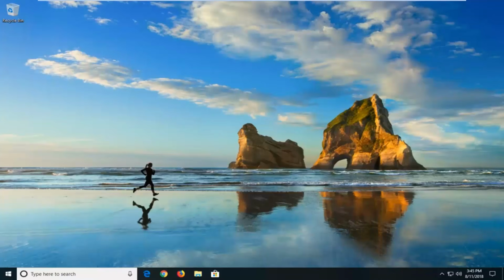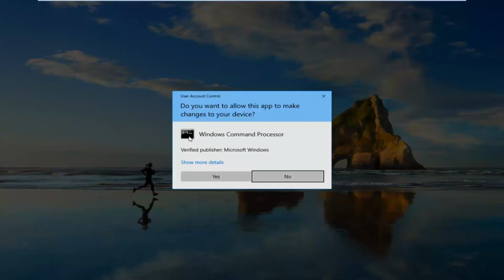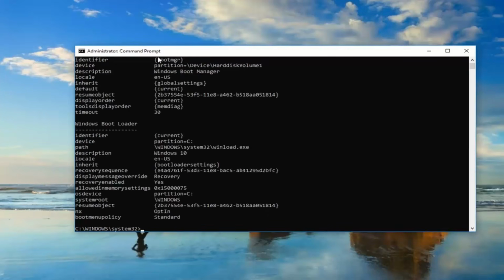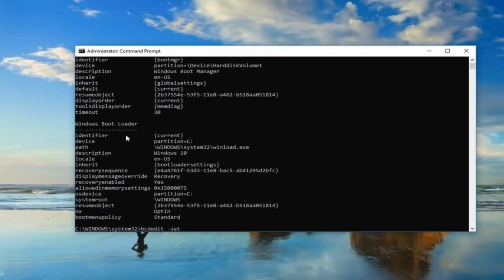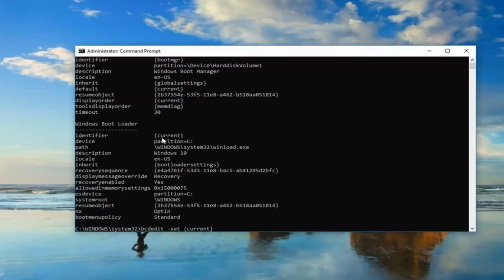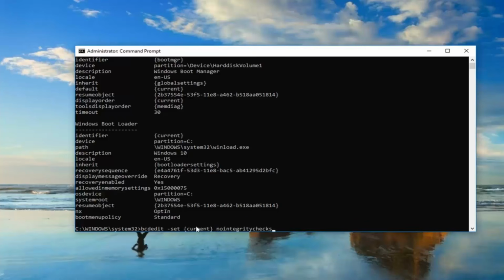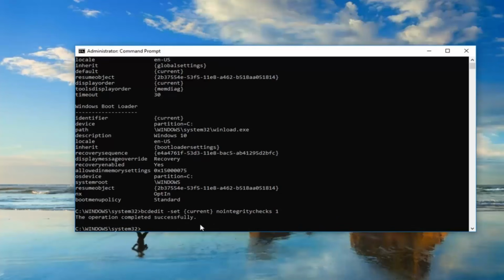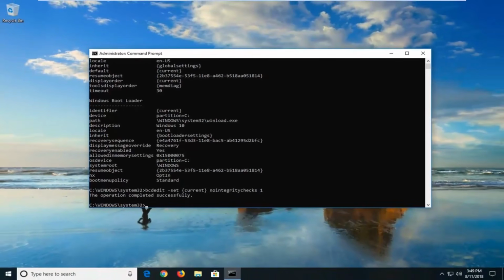Fix Winload.efi Is Missing or Corrupt UEFI In Windows 10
The Winload.efi is missing or corrupt UEFI error in Windows 10 can prevent the operating system from starting correctly, making it a serious boot-related issue for many users. This tutorial explores the topic by discussing what the Winload.efi error means, possible causes behind the problem, and how it can affect the Windows startup process. It is designed for users who want to better understand this UEFI boot error without focusing on the repair process itself. The guide offers useful information for anyone looking to learn more about Windows boot management and system startup issues.

Issues addressed in this tutorial:
Winload.efi is missing or corrupt
Winload.efi error Windows 10
UEFI boot error
Windows 10 boot error
Windows startup problem
Boot manager error
Windows recovery error
BCD error Windows 10
Windows boot troubleshooting
System startup issue

This video focuses on the Winload.efi is missing or corrupt UEFI error in Windows 10 and explains why it can prevent the operating system from loading properly. It provides helpful background information about common boot-related problems and their impact on system accessibility and performance. The tutorial is ideal for users searching for reliable Windows 10 startup troubleshooting content and UEFI boot error information. By covering this widely reported Windows boot issue, the video helps viewers better understand the topic and its effect on overall system reliability.